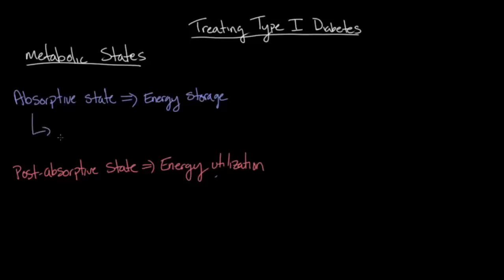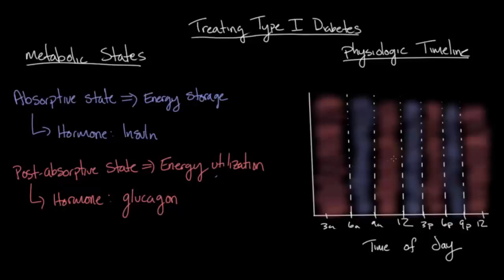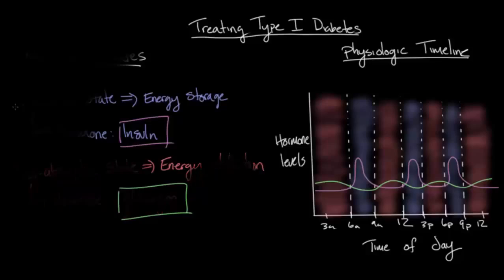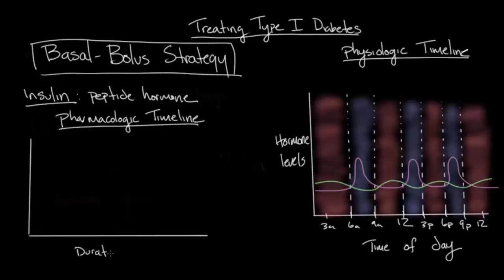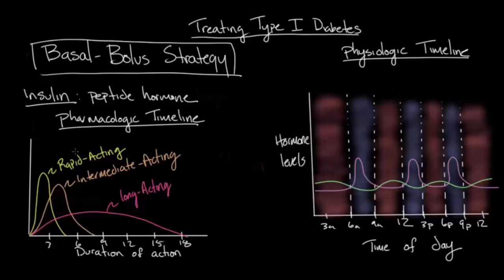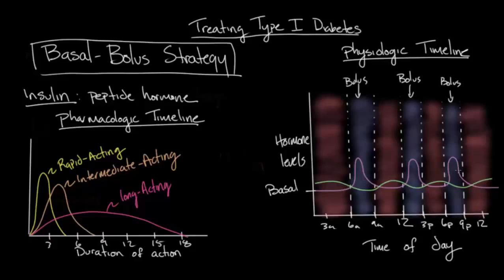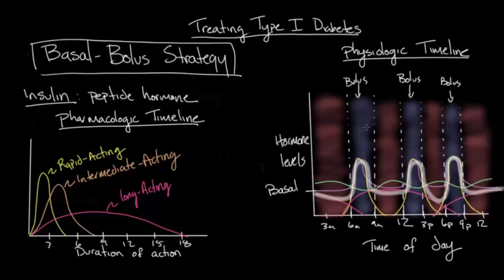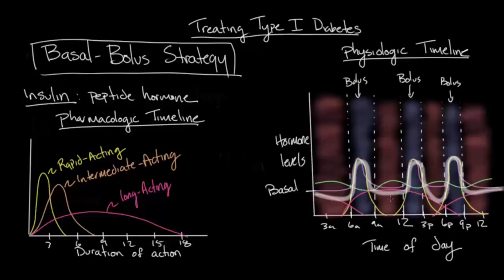Treating type I diabetes | Endocrine system diseases | NCLEX-RN | Khan Academy